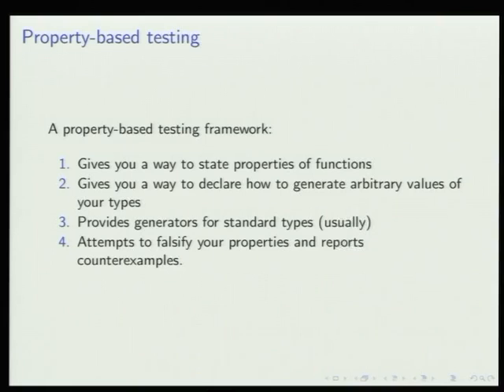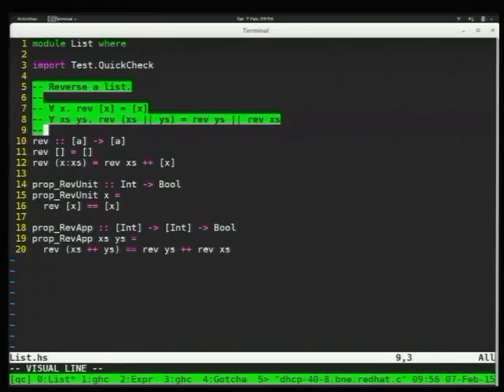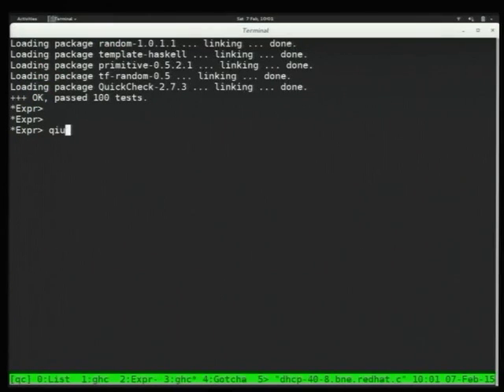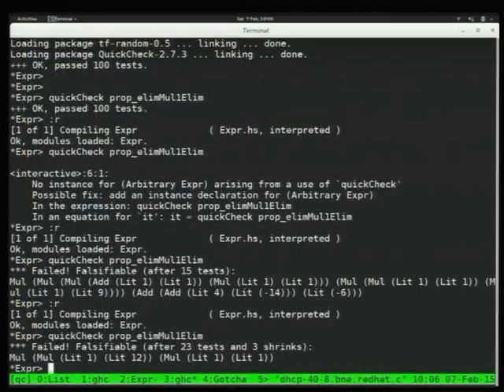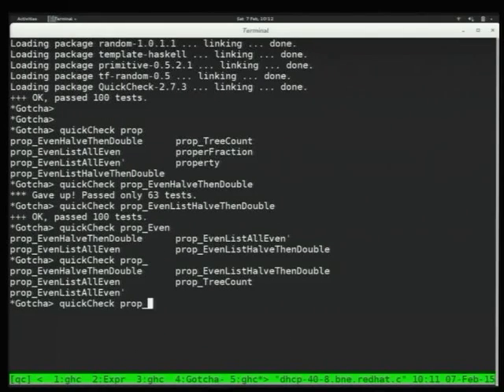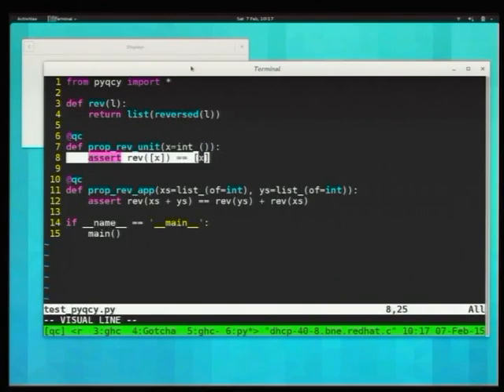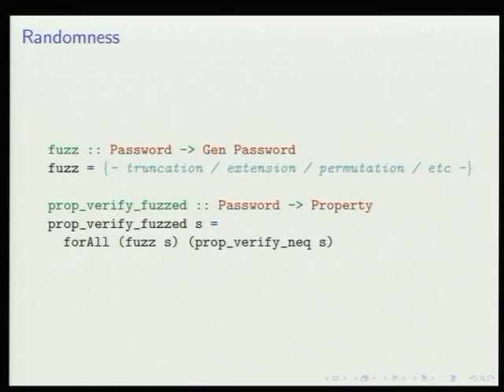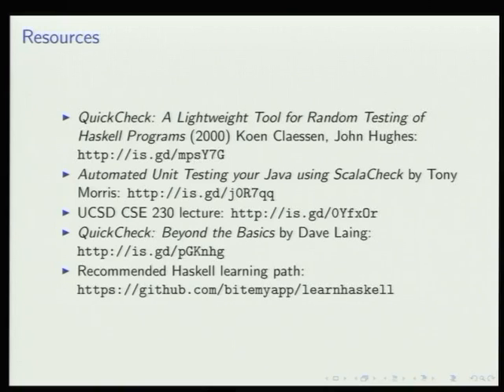Fraser Tweedale - The Best Test Data is Random Test Data (introduction to property based testing)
An introduction to property-based testing, explaining its purpose and benefits, and demonstrating its use.

Testing accounts for a large portion of the cost of software development. Tools to automate testing allow for more thorough testing in less time. Property-based testing provides ways to
define expected properties of functions under test and mechanisms to automatically check whether those properties hold in a large number of cases - or whether a property can be falsified.

Concepts will be demonstrated primarily in Haskell, using the QuickCheck library. Property-based testing is available in most languages, so options for Python and Java will also be examined. The talk will conclude with a discussion of the limitations of
property-based testing, and alternative approaches.